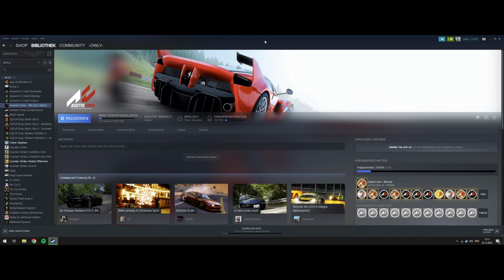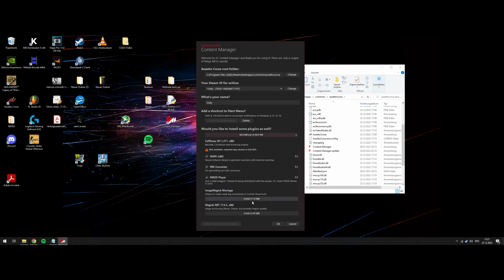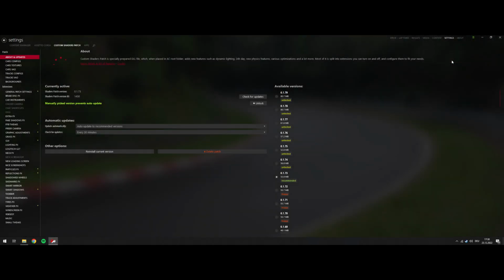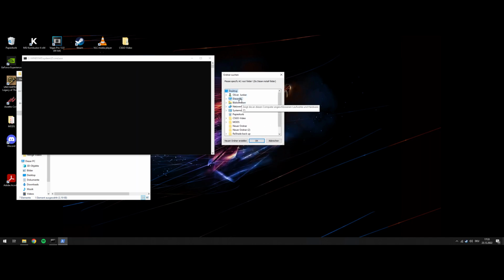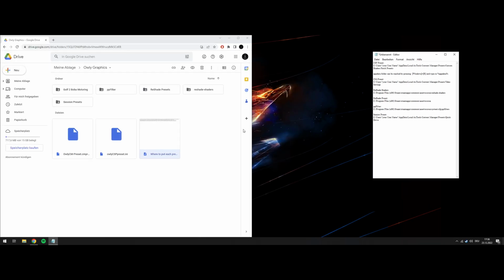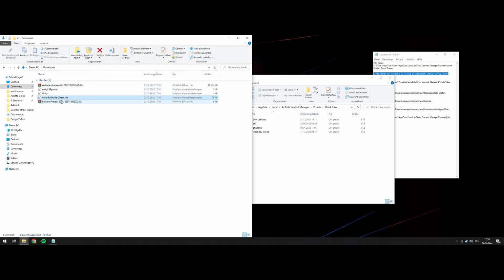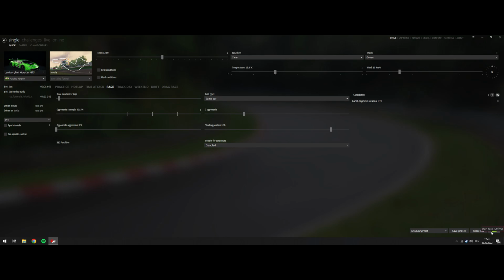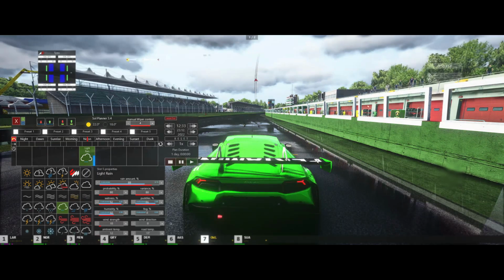Realistic Graphics | All Mods Step-by-Step | Content Manager, CSP, SOL/PURE, ppFilter, ReShade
CustomShadersPatch:
Free: Inside Content Manager (Settings, CustomShadersPatch, About & Updates)

0:00 - Intro
0:43 - Content Manager
4:18 - Custom Shaders Patch
6:48 - Sol/PURE
9:18 - ReShade
11:05 - Settings and Presets
17:23 - Ingame Settings